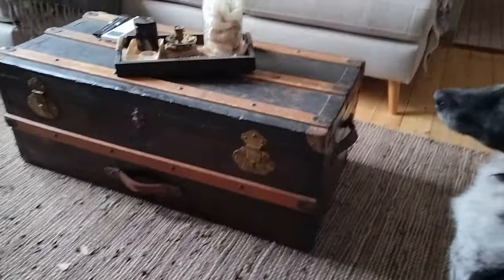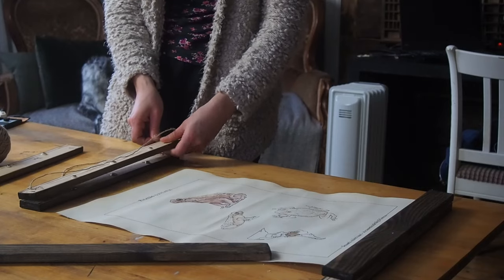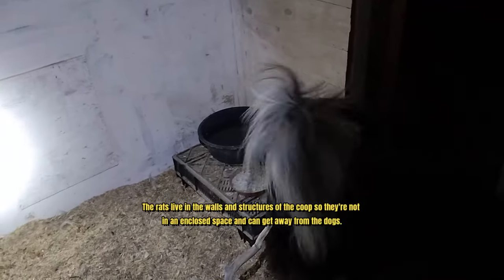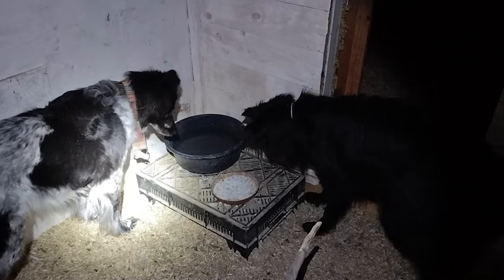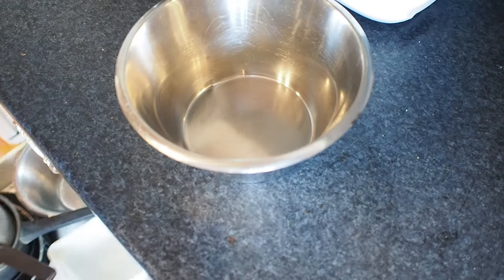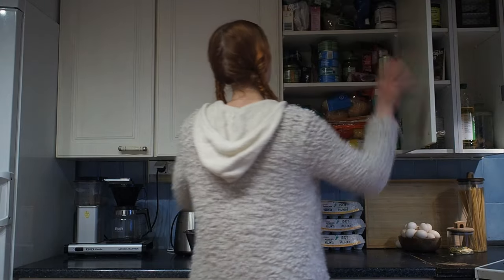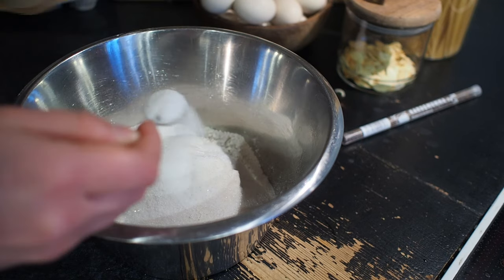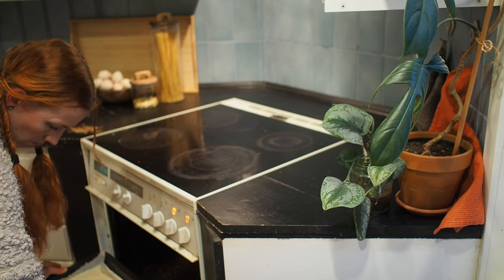Ordinary days of a *30-something* year old alone in the Finnish countryside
Bits and pieces of my everyday life with my dogs, work, old house renovations and baking some more traditional Finnish foods.
After planning lord knows how many different livingroom tables I finally found one on Facebook marketplace that needed minimal work to look perfect.

Finnish pancakes recipe:
4 dl flour
1 ½ dl sugar
1 tl baking powder
1 tl salt
1 tl vanilla sugar
8 dl milk
2 eggs
100 g butter/margarine
(I also like to add a tiny bit of cardamom)

1. Melt the butte.
2. Mix the dry ingredients
3. Add milk, eggs and the melted, cooled butter.
4. Mix until even.
5. Pour onto baking tray and bake in 200–225 degrees (Celcius) for about 30min.